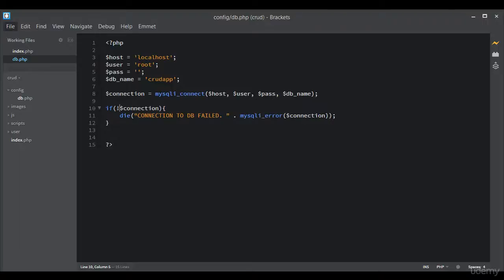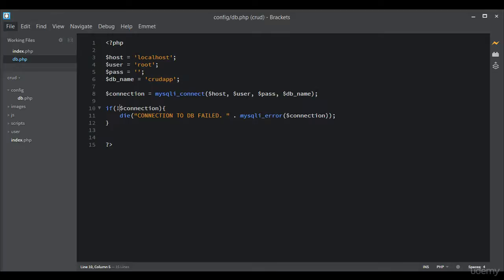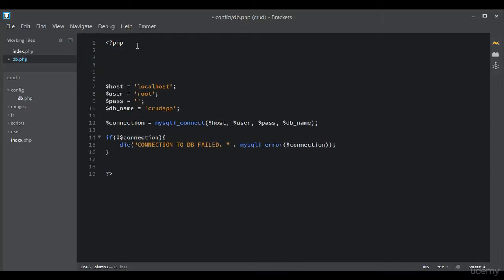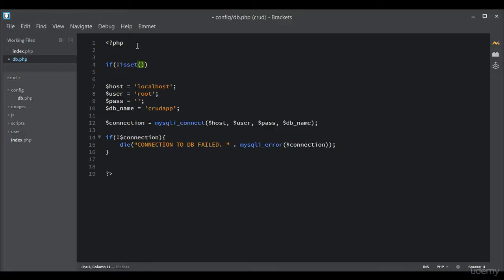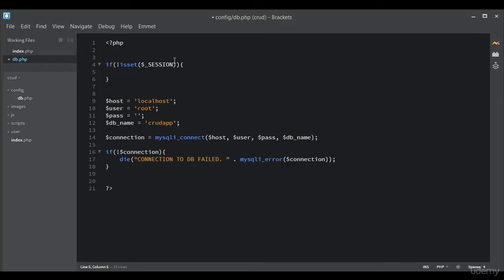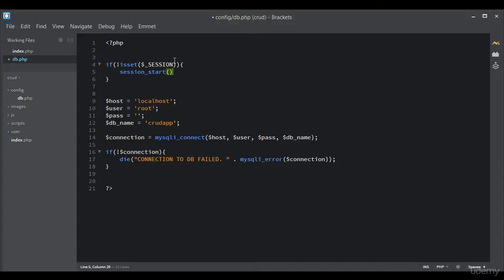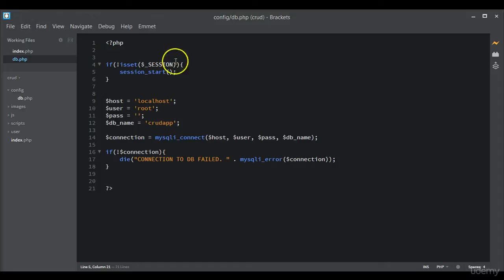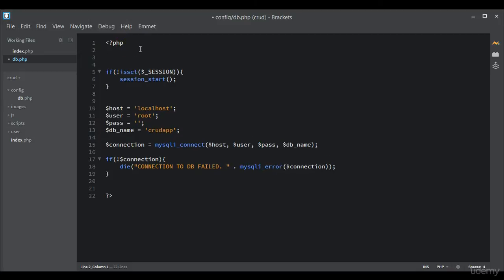992114 008 Add Session to Connection File